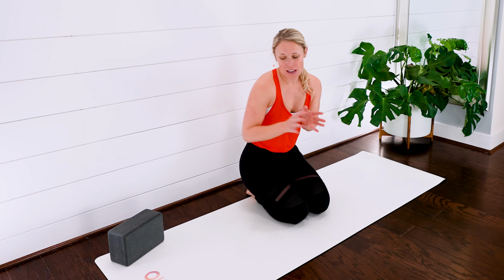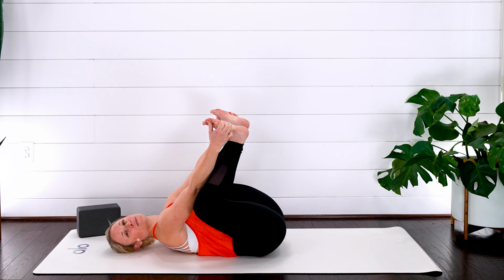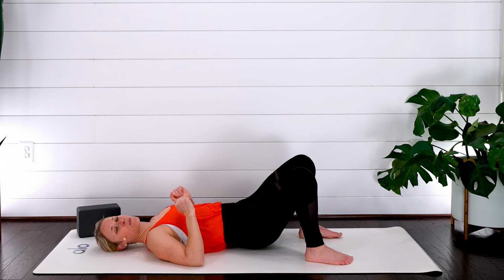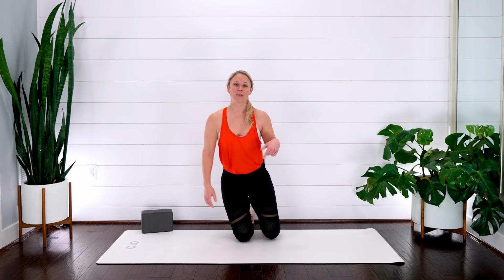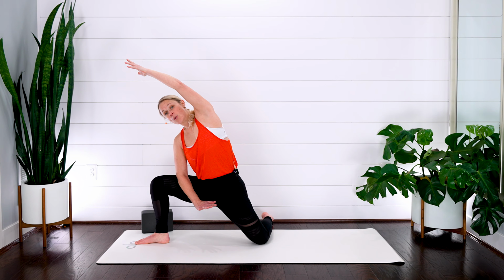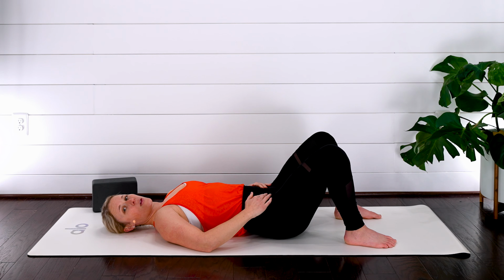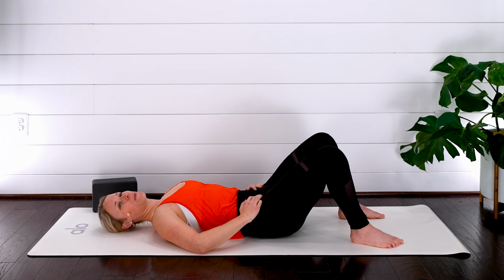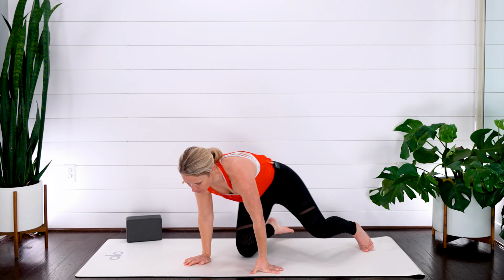YOGA FOR BETTER SEX | Best Exercises for Improved Flexibility Stamina & Performance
Are you dealing with pelvic tension or pain during intimacy? Looking to improve your performance in bed? This yoga for better sex flow has the best exercises for improved flexibility stamina & performance. Learn how to both lengthen and contract your pelvic floor, with the lengthening being the most important part. Working on these pelvic floor exercises will help to improve your awareness and control with those muscles leading to enhanced intimacy.